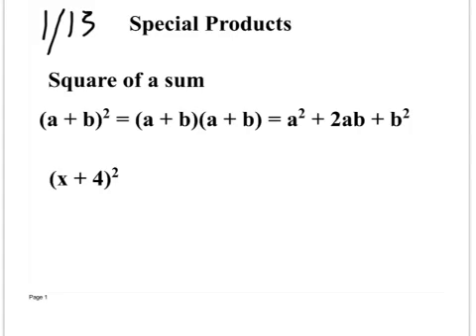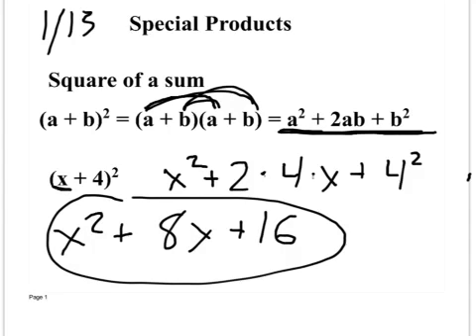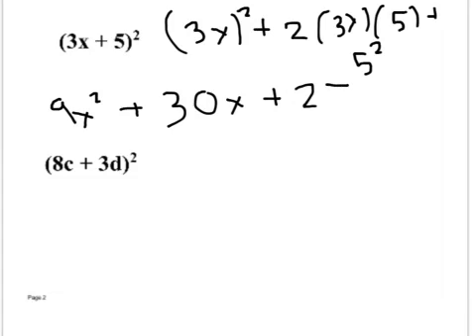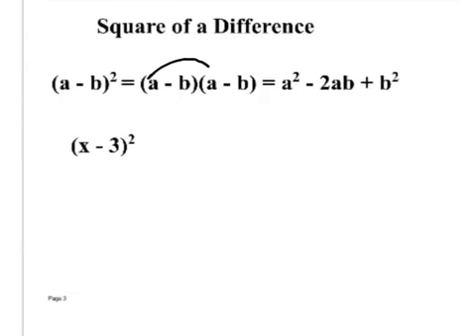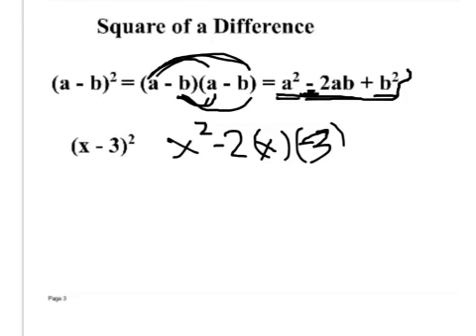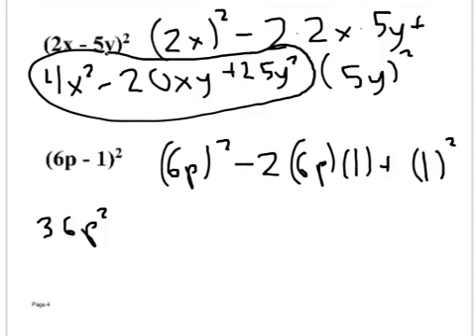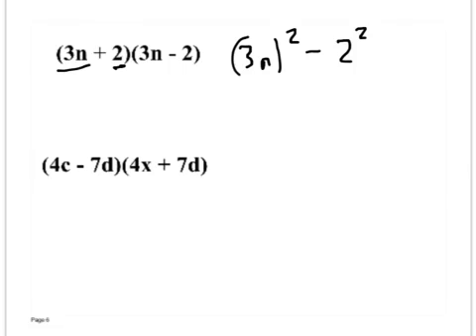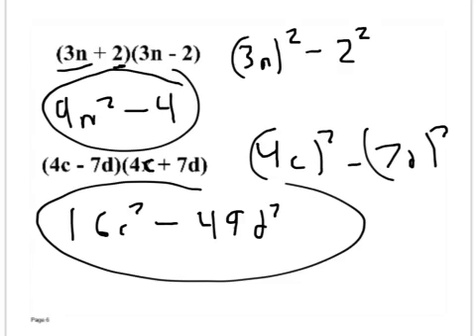Algebra 1 7.8 Notes 1/13/14